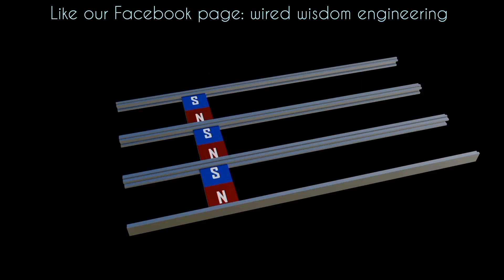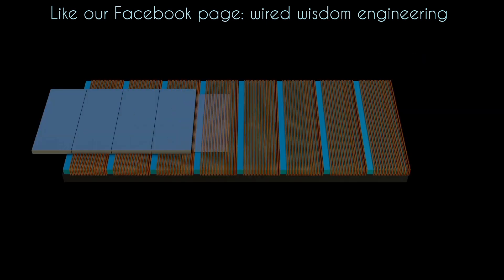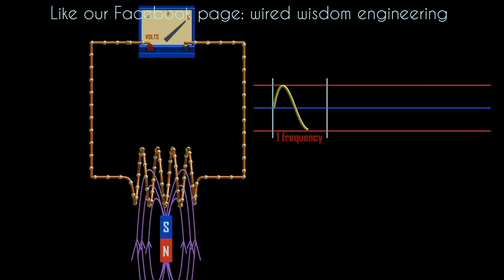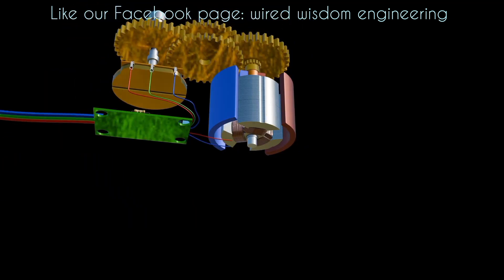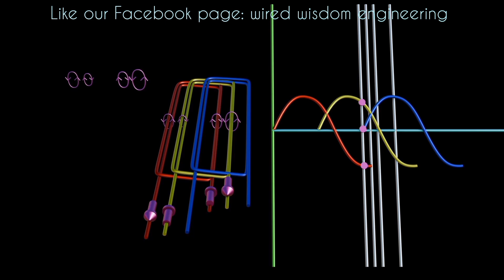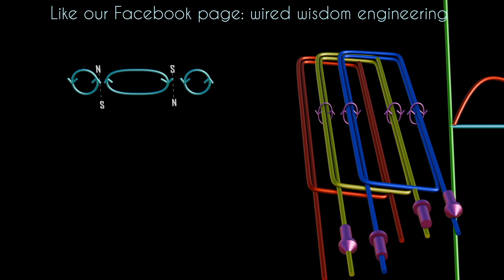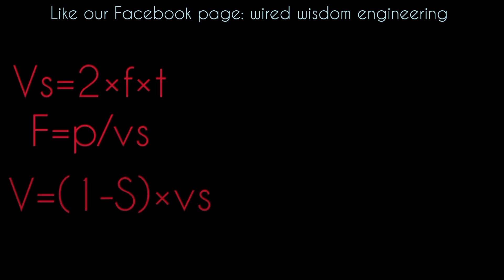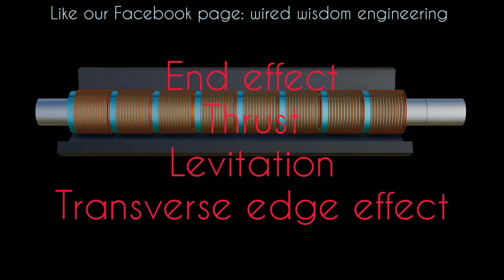LINEAR INDUCTION MOTORS ARE INCREDIBLE 🙀🙀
This video explains basics of linear